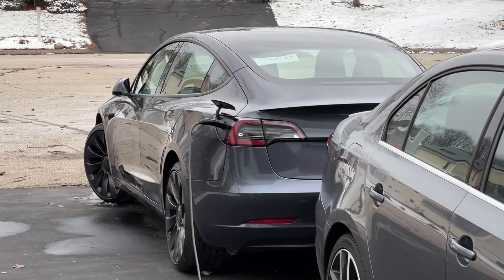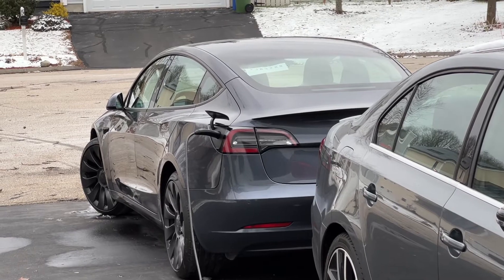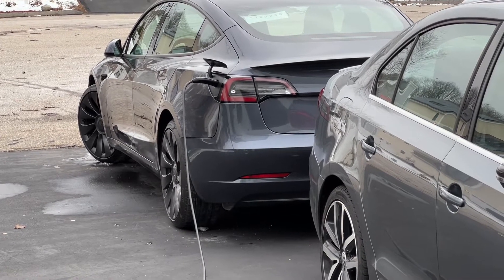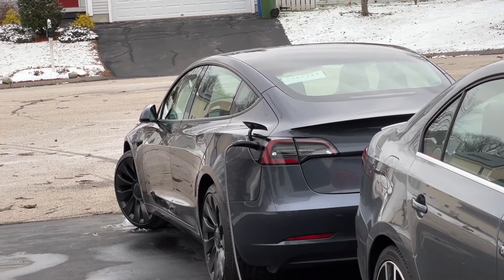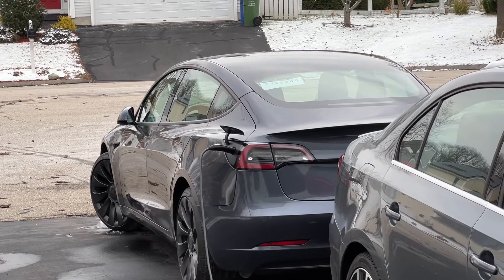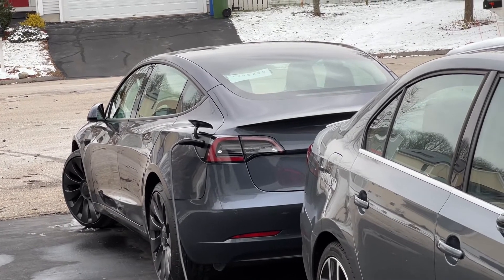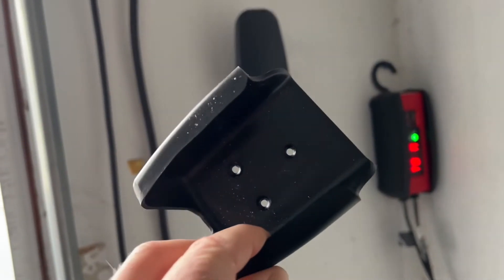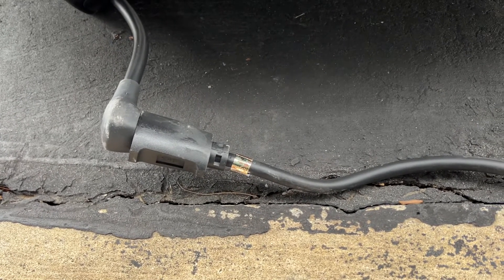How to charge your Tesla in cold weather with a 110v plug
I am going to show you the best way to charge your tesla outside in cold weather.  If you work from home or drive less than 40 miles a day there is no reason to install a 240v outlet in your garage for charging.  In my case I would need to upgrade my panel from 100A to 200A and run a line across the length of the house and garage at a cost of $4,000.

Here is the Charging Cable Holder Organizer for Tesla Mobile Charger

Here is the 12 Gauge 25-Foot Heavy-Duty 15 Amp Farm/Workshop Extension Cord Rated for -58F to 221F